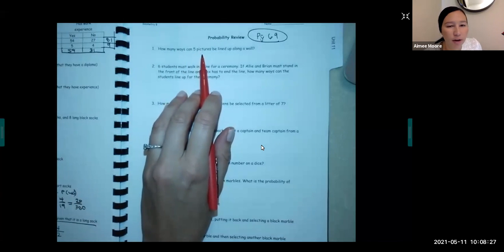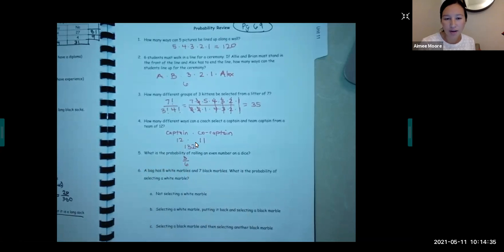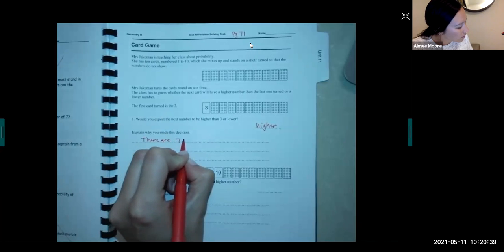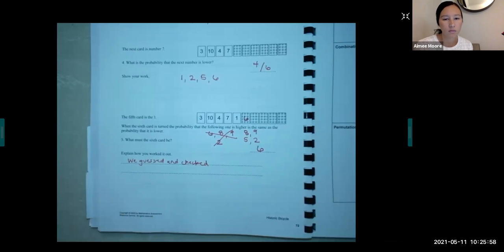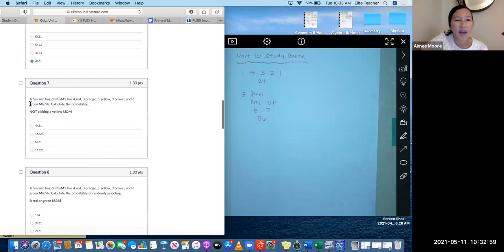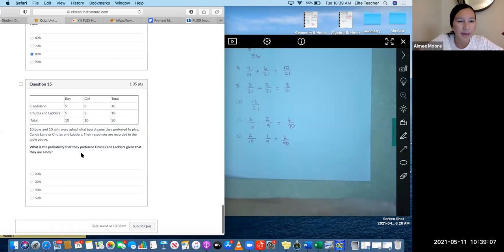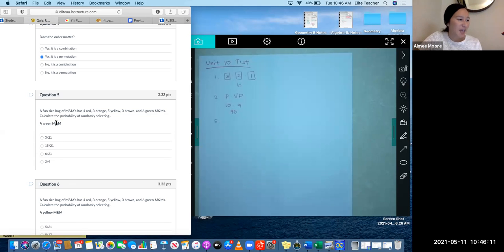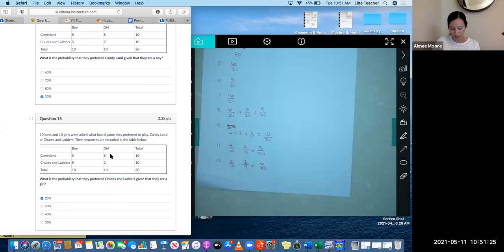Geometry Week 16 Live Session